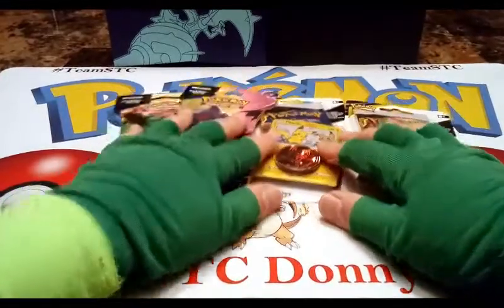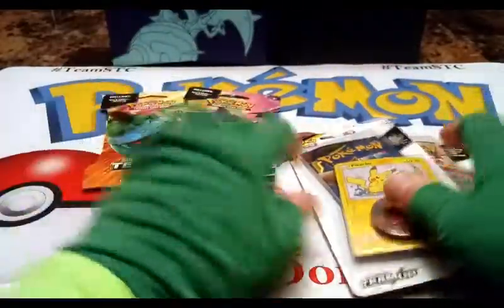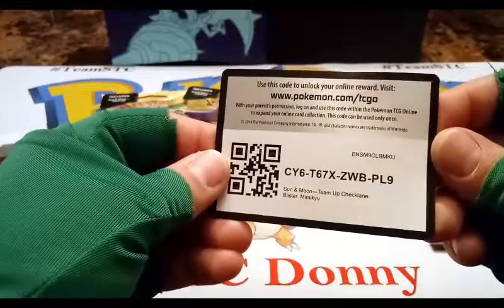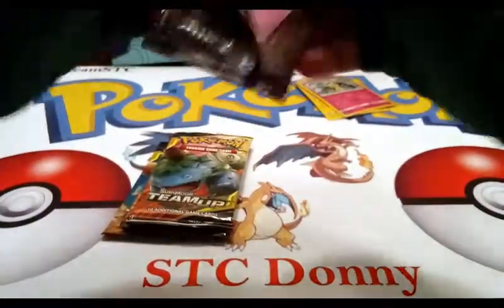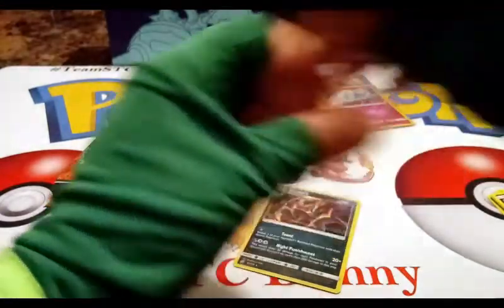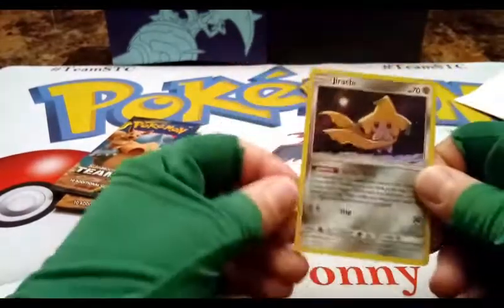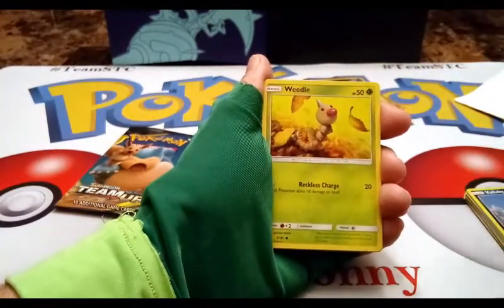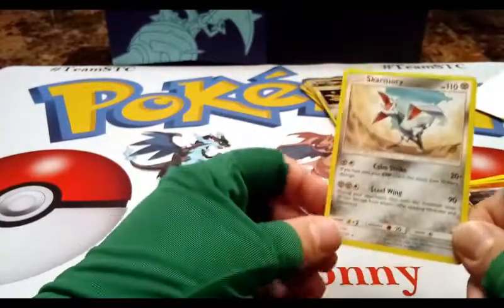Pokemon Team Up Checklane Blisters! Oowee!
Opening up the new pokemon checklane blisters today and a couple boosters!

My Ebay store

 pokemoncards pokemontcg teamup